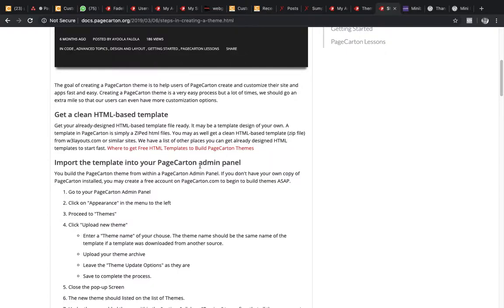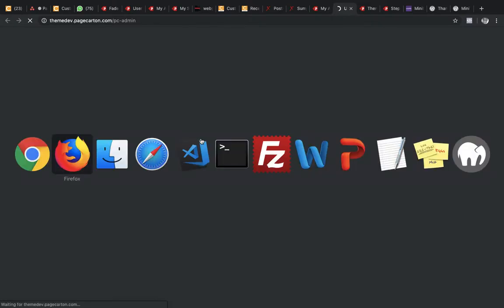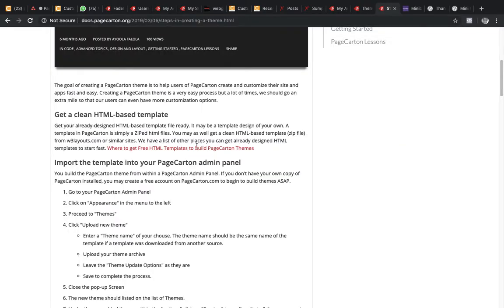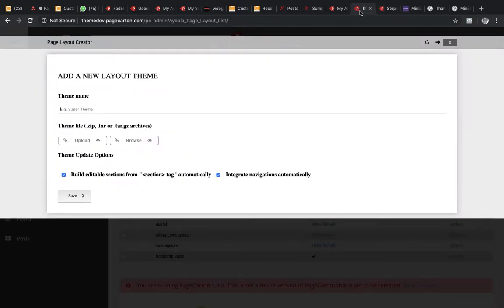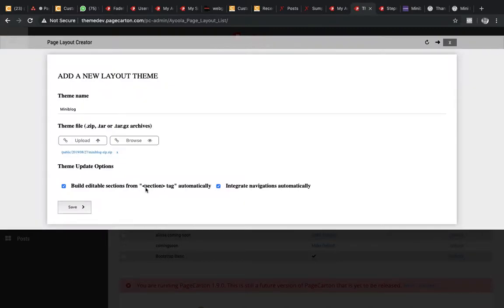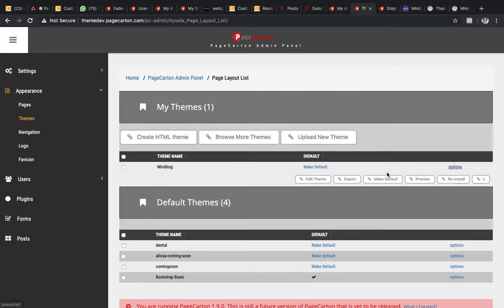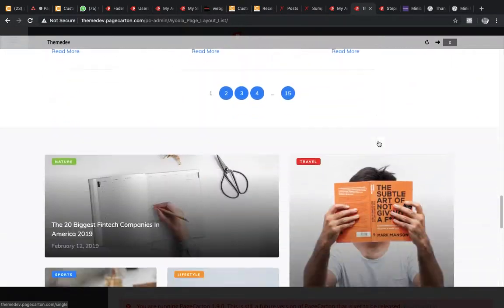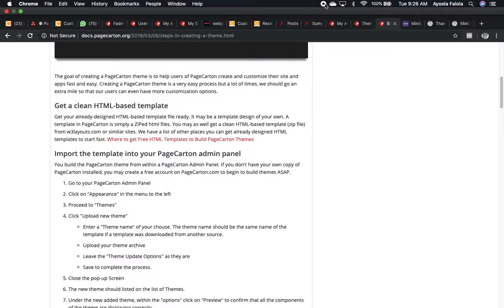Importing template into Admin Panel - PageCarton Tutorial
Here is another PageCarton Tutorial on how to use PageCarton to make awesome websites.